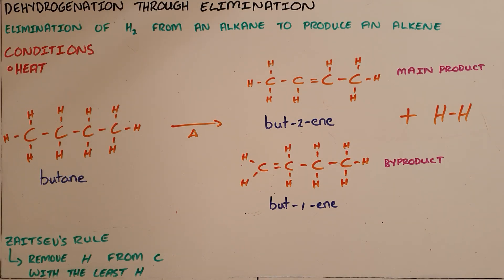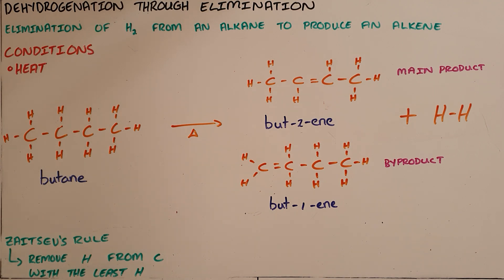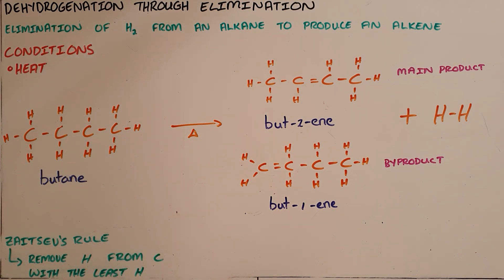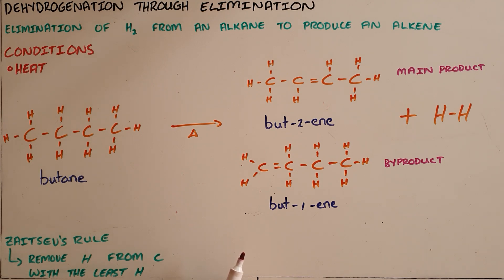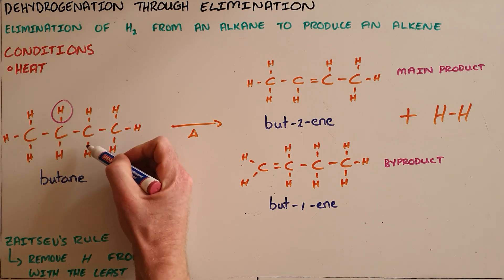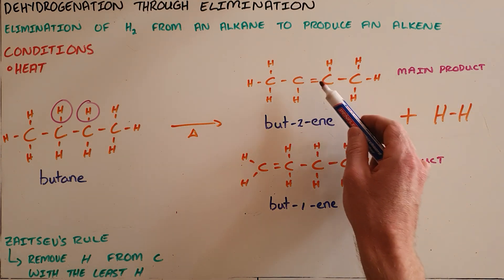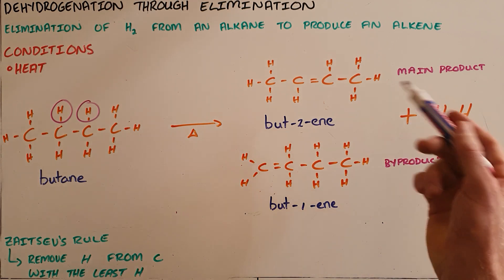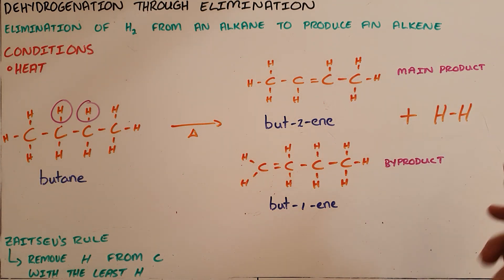Dehydrogenation through Elimination and Zaitsev's Rule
This video explains dehydrogenation as an elimination reaction and demonstrates how to use Zaitsev's rule.

South Africa
CAPS
Grade 12
Organic Chemistry